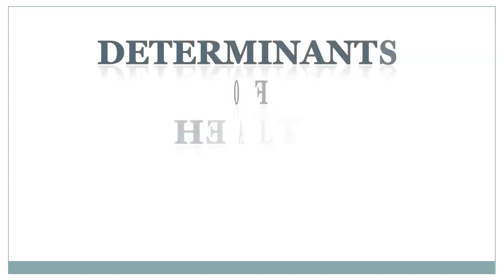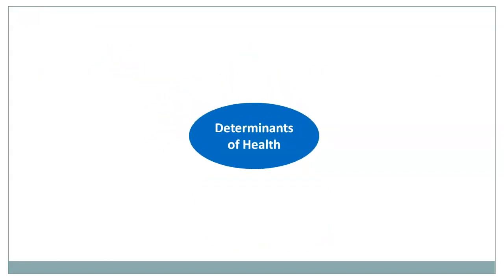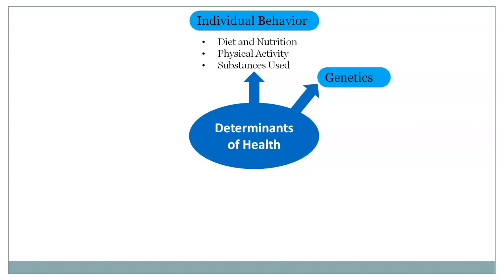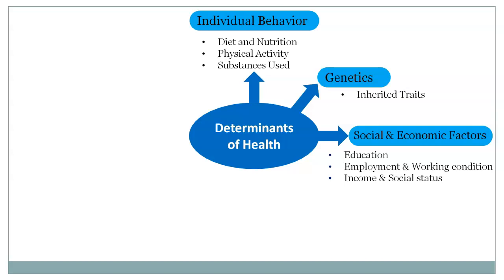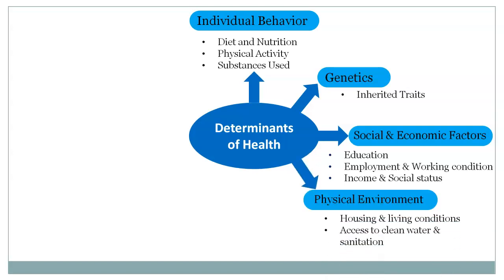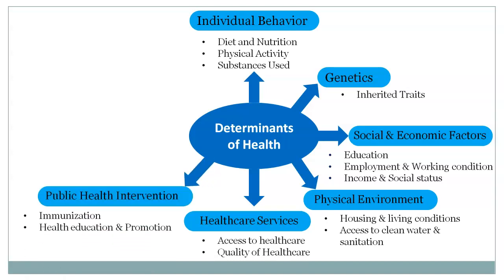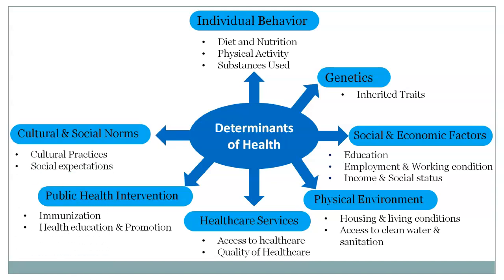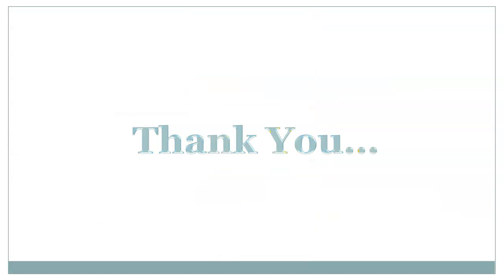Determinants of Health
This video contains definition of Health and factors or conditions that influence the health status of individuals or populations.